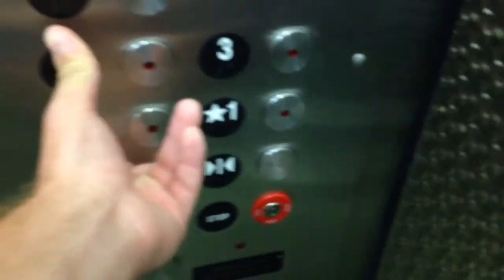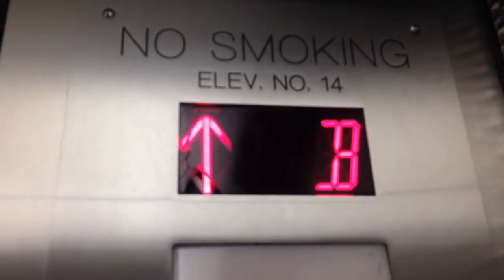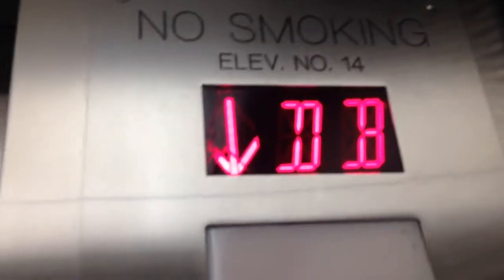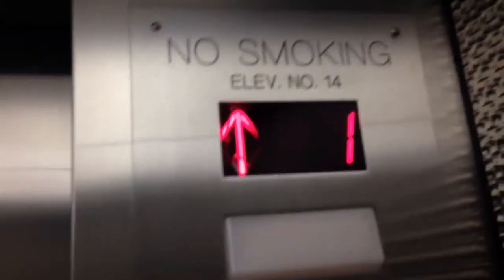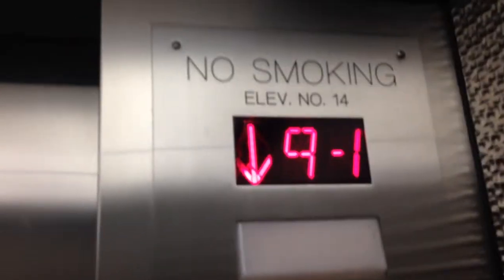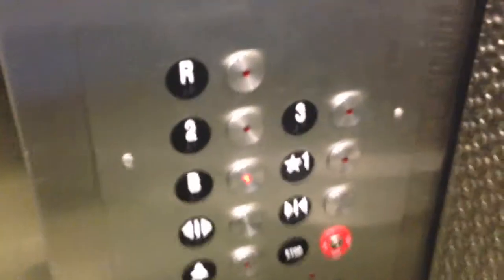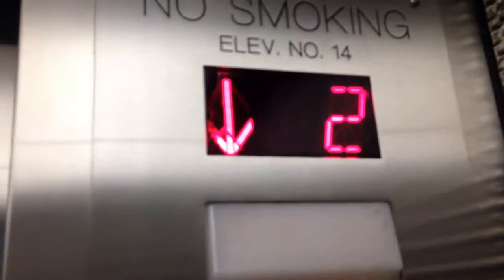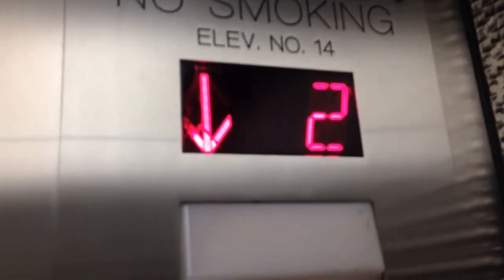Glitchy KONE Bottom-Drive Traction Elevators @ UCSD Medical Center, San Diego, CA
These indicators were sure having a bad hair day!!! These were old Westinghouse Electric machines but got modernized to the standard ol' KONE stuff. Installed in 1966. Modernized in 2012.